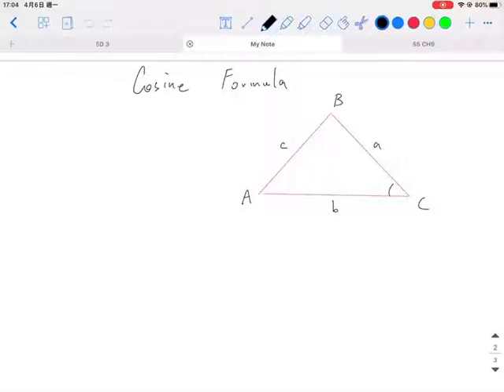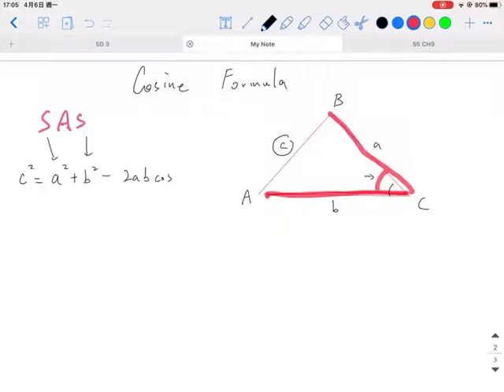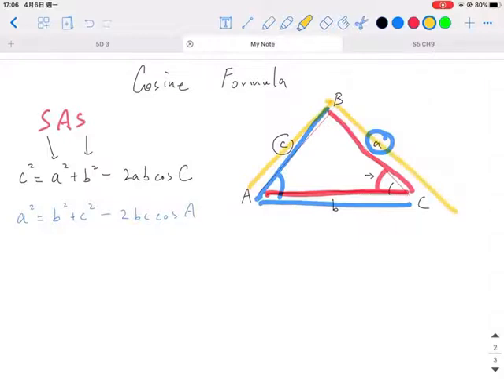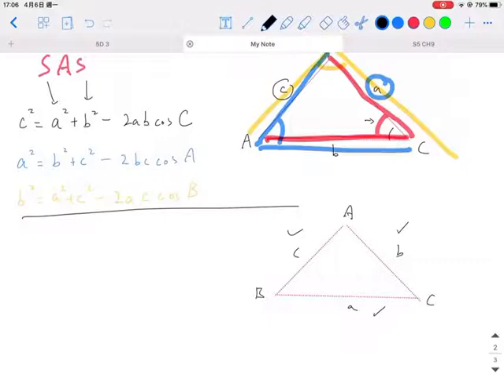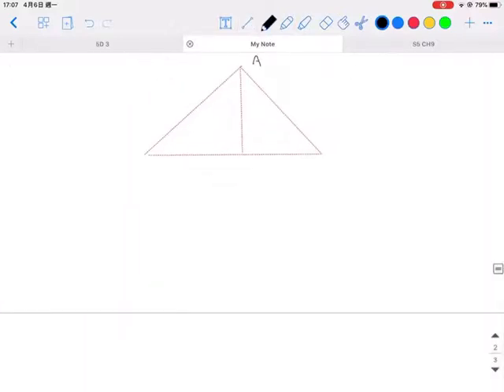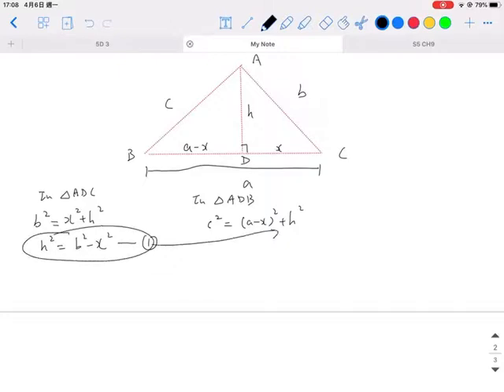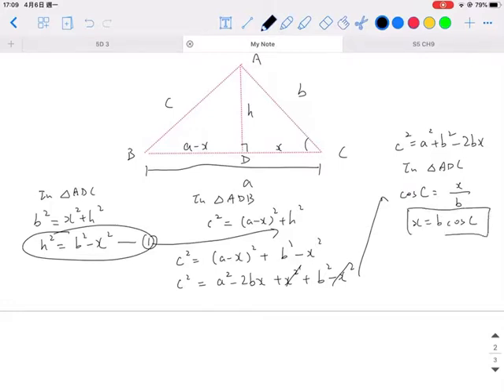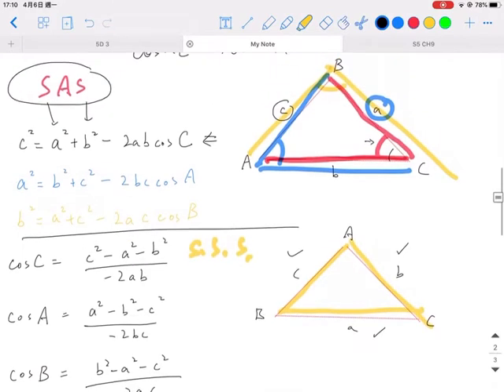Concept of cosine formula